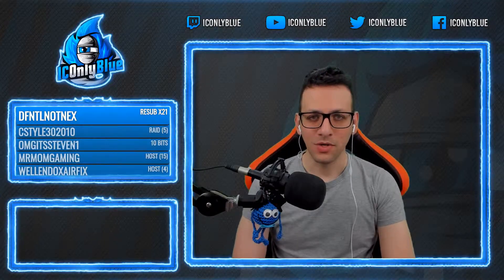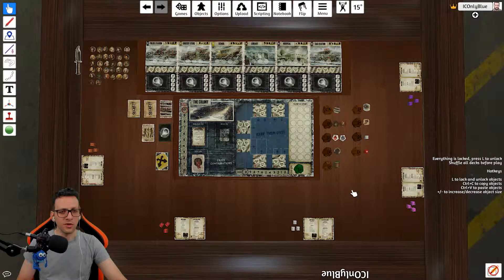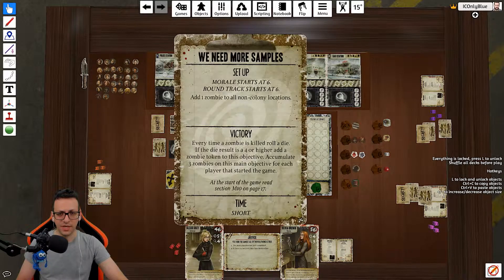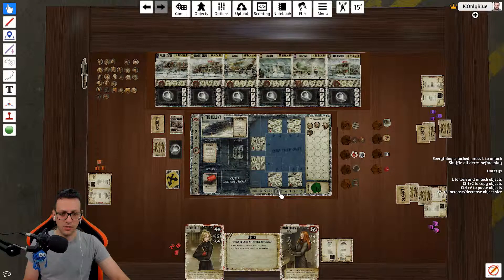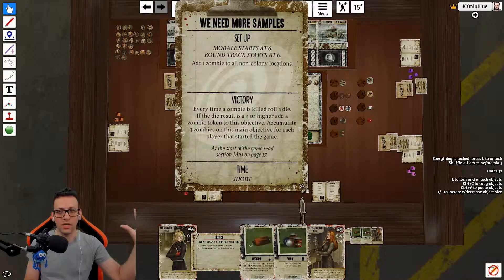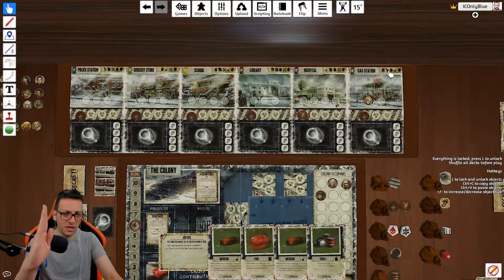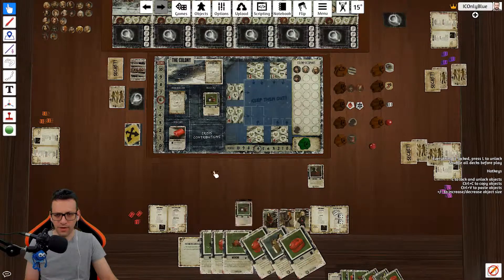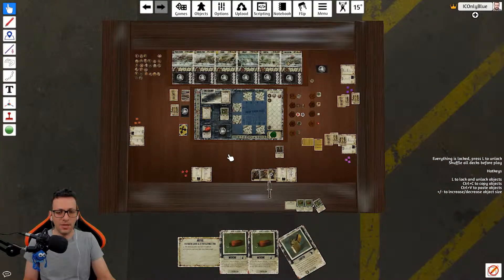Dead Of Winter - How To Play (Basics)